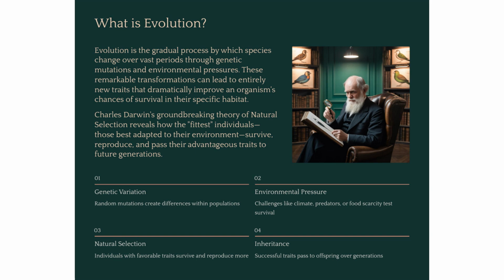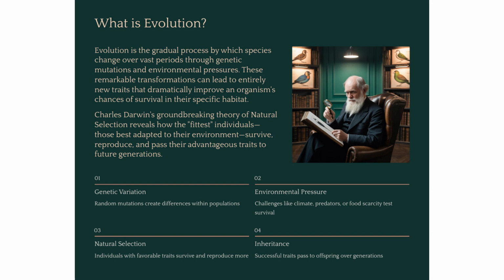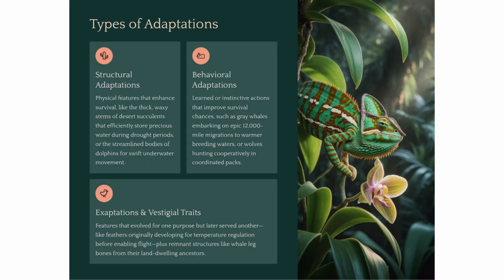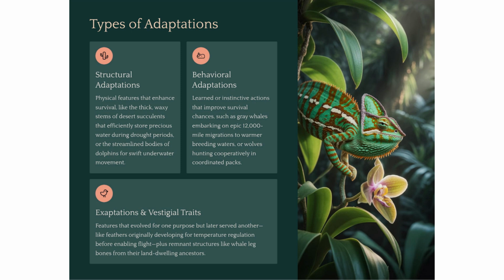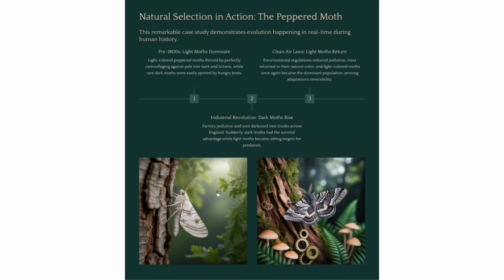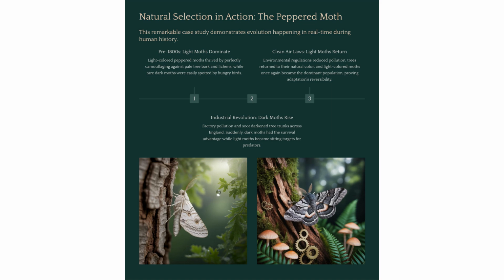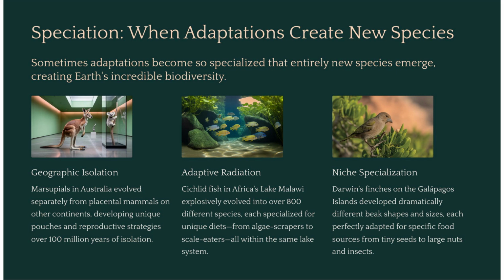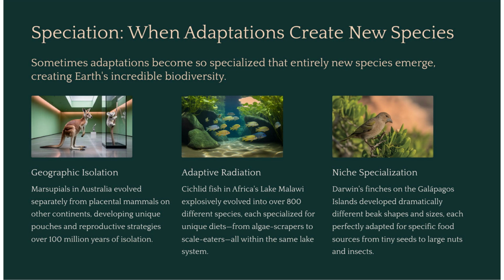Grade 7 Life Science | Evolution & Natural Selection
Discover how species change over time through adaptation and natural selection. This Grade 7 lesson follows U.S. life science standards on biological evolution.